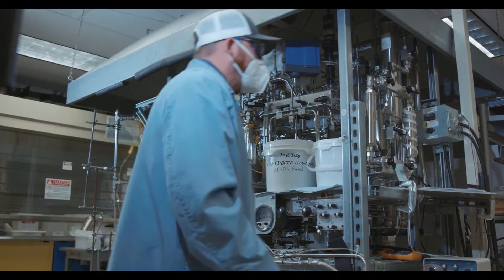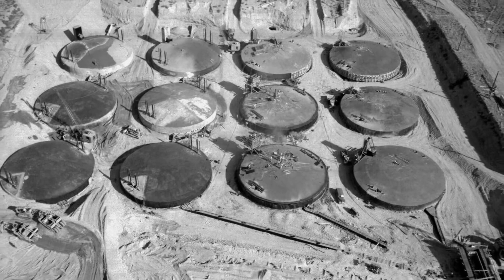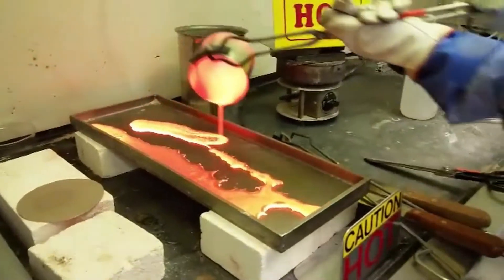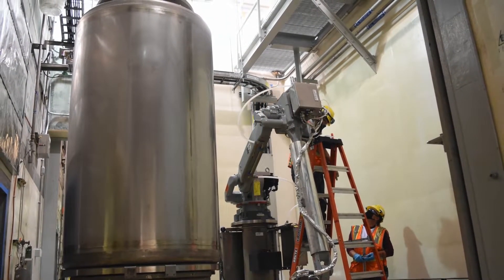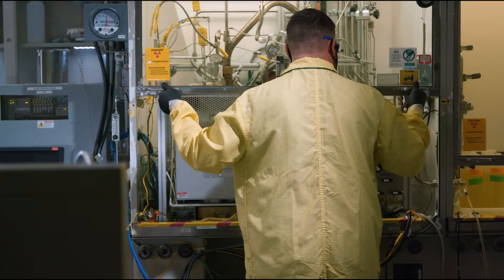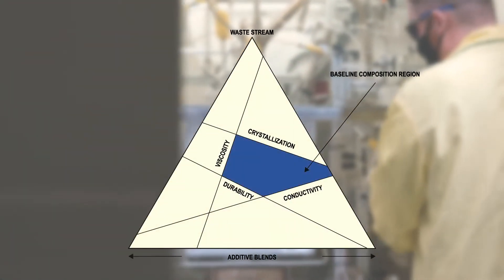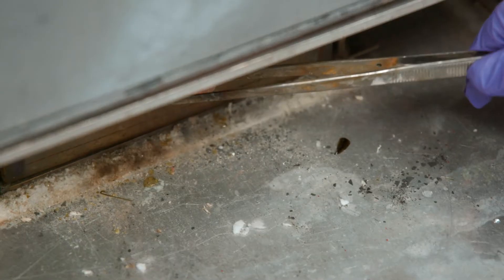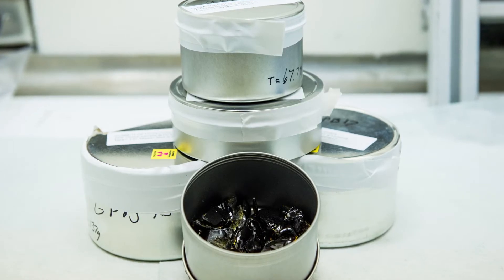Advanced glass formulations for efficient vitrification of radioactive waste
PNNL researchers use sophisticated models and chemical analysis to develop glass “recipes,” reducing uncertainties and increasing efficiencies for converting Hanford’s radioactive tank waste into glass logs for safe long-term storage.